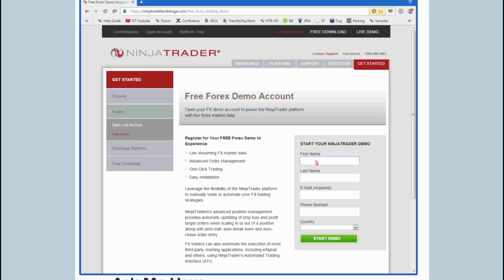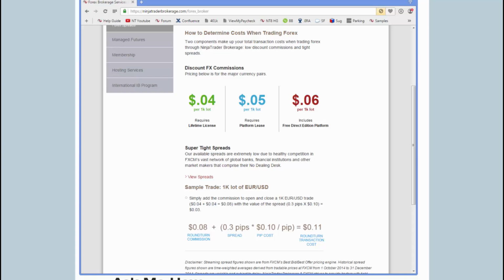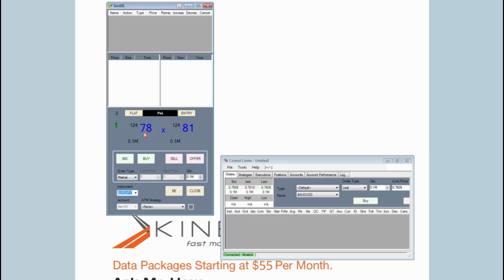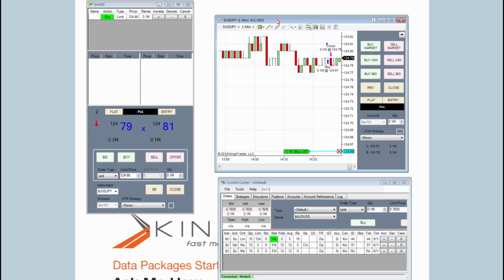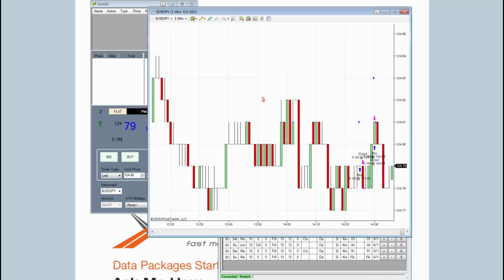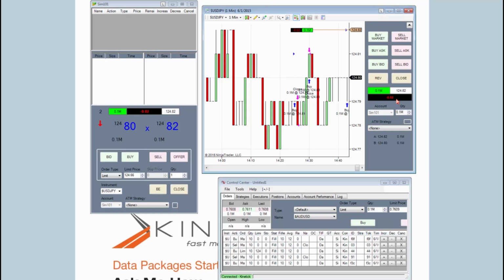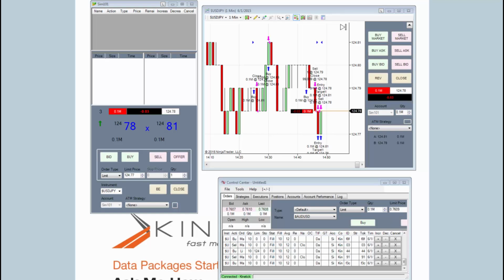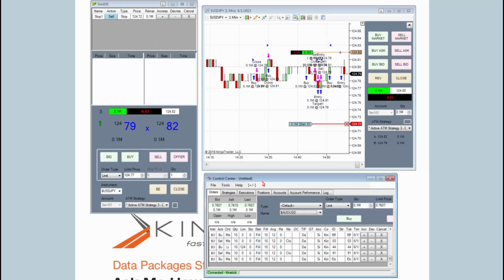Forex 101 - NinjaTrader 7 Training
Understand the subtle but important differences involved in trading Spot Forex versus trading Futures or Equities.